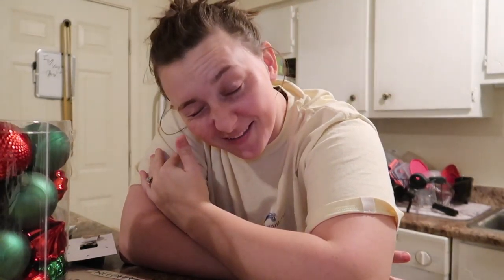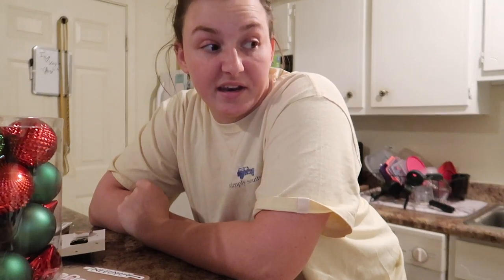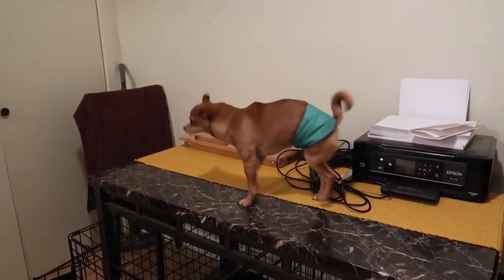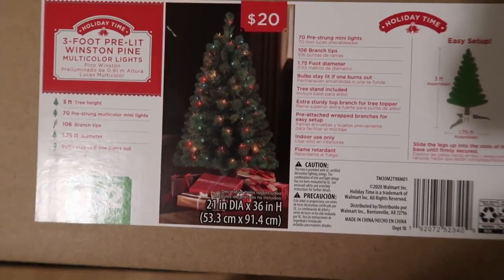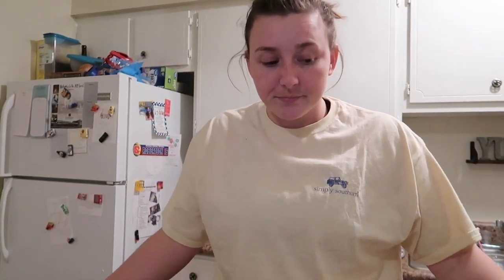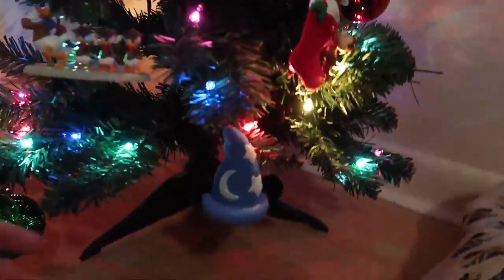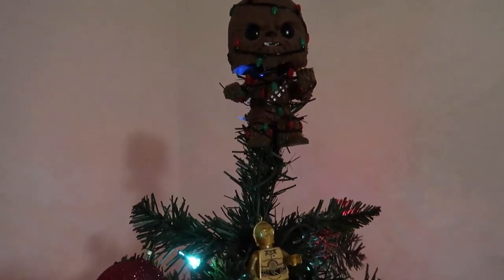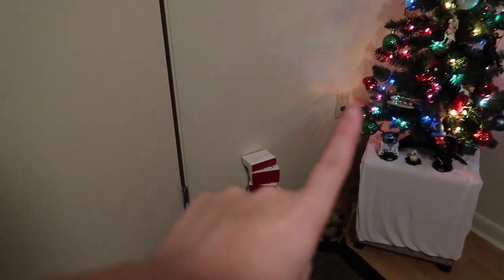Decorate one of my trees with me | Vlogmas day 4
It's DAY THREE OF VLOGMAS!! Come decorate our game room Christmas tree with me!! (:
-Kayla

Phillips:
♫Music By♫ ●Philip E Morris - The Christmas Vibe ●Song/Download ●Philip E Morris